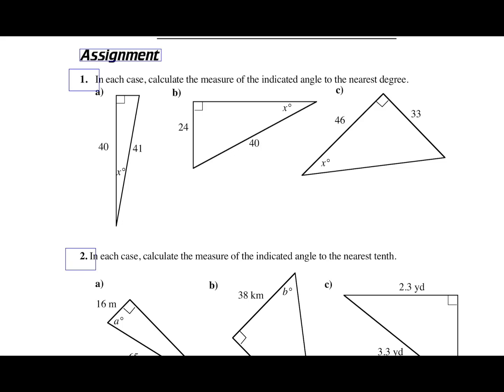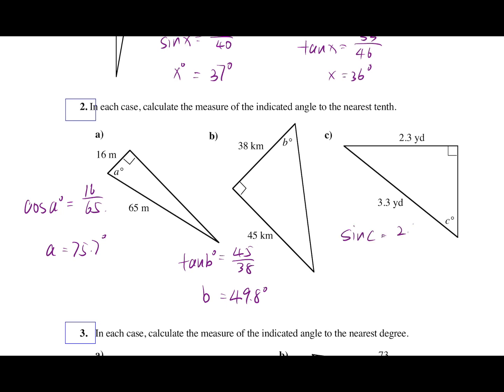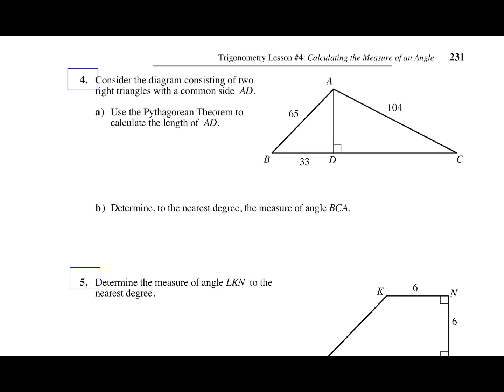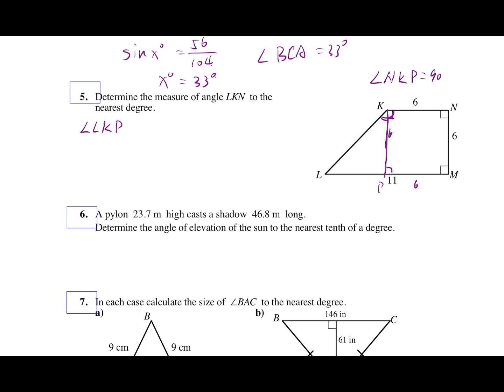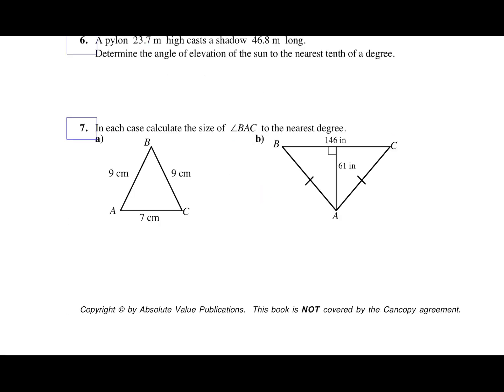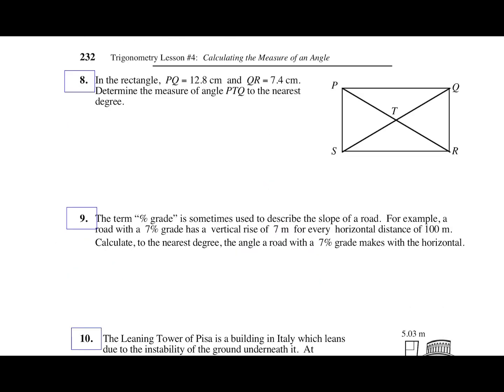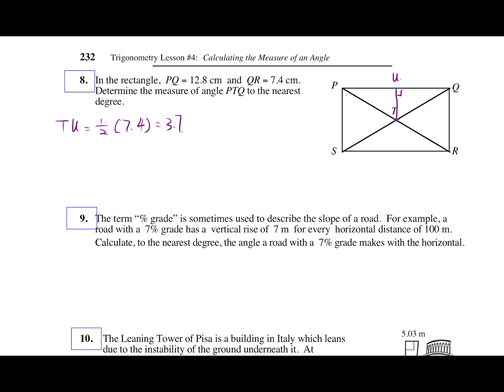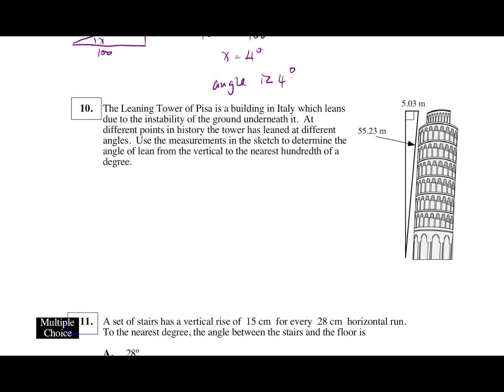10C Tri Homework 4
00:00 1
00:32 2
01:08 3
02:03 4
02:52 5
04:09 7
05:17 8
06:43 9
07:20 10